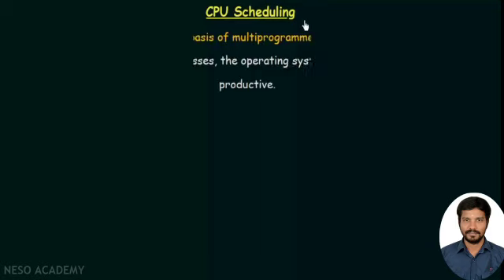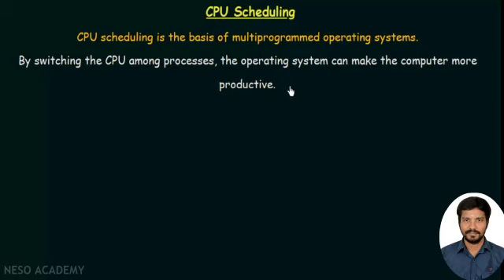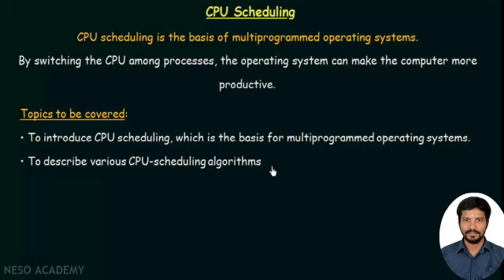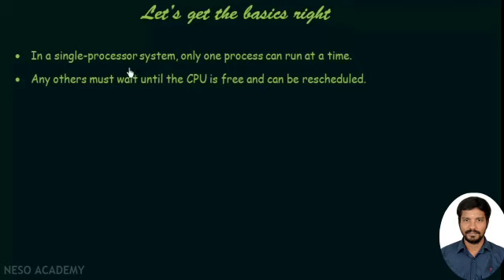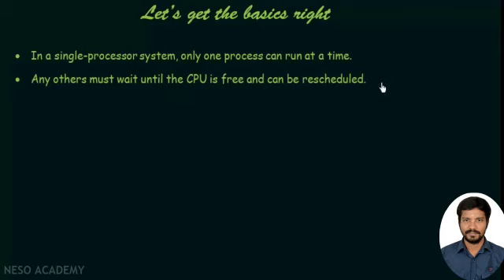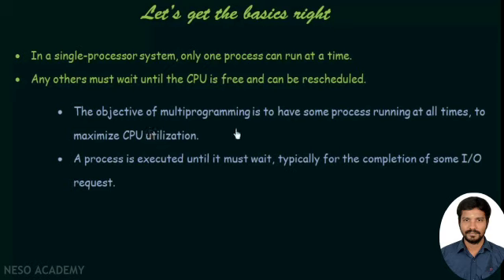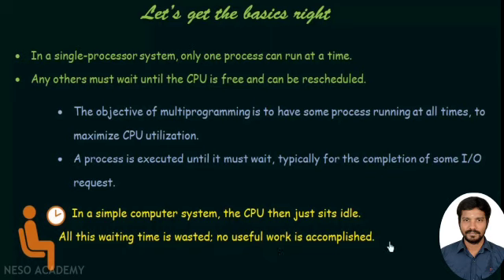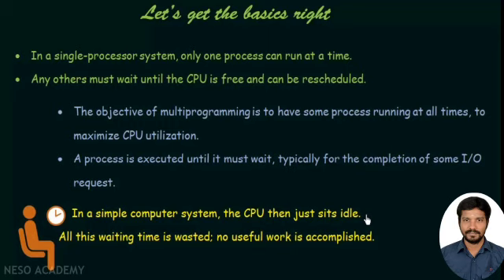3 April 2021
Video from Rakesh